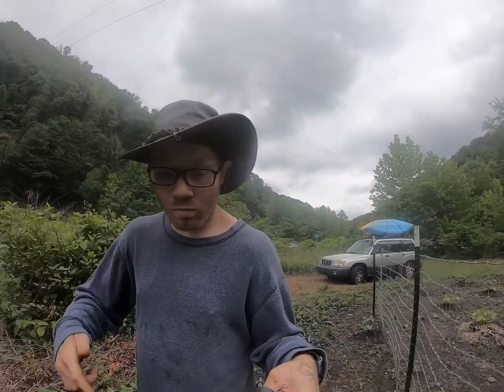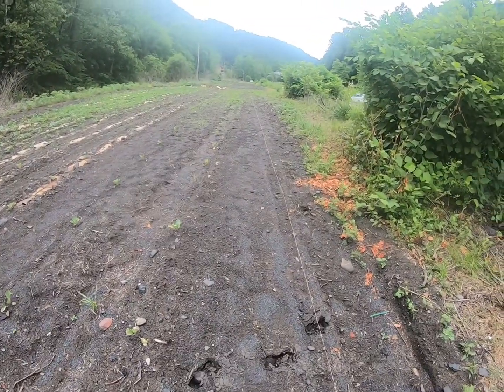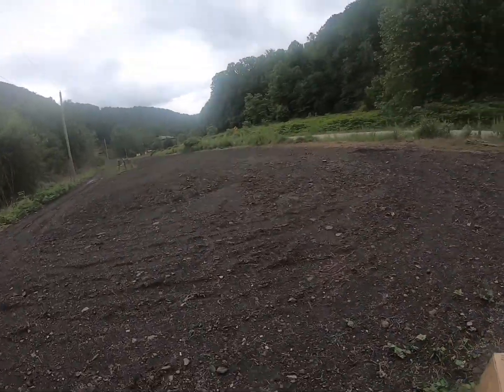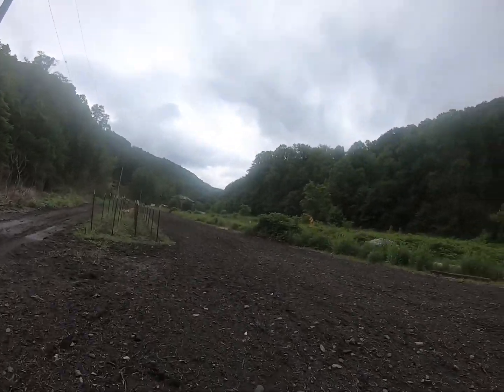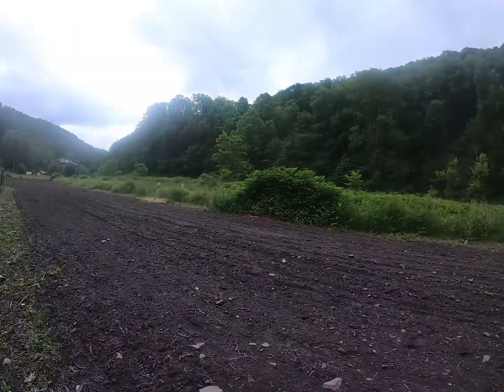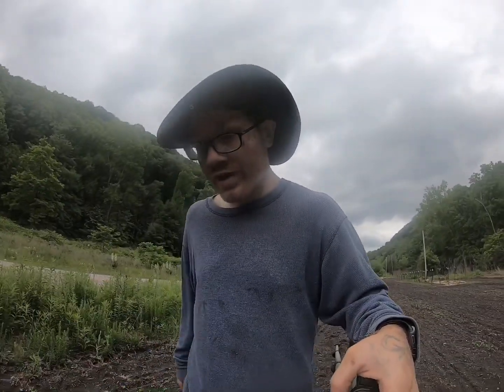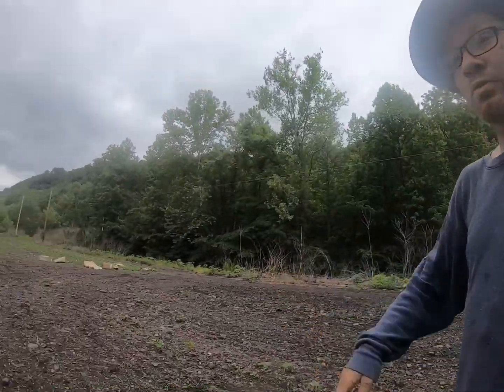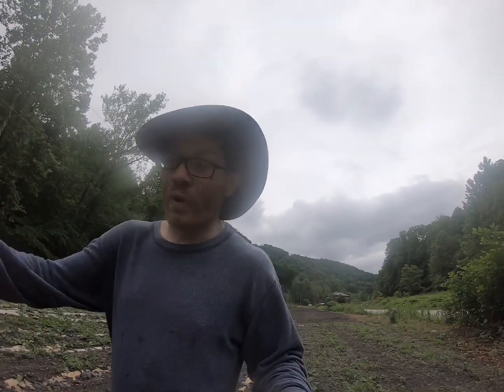Field preparation part 19 walkthrough and first mustard greens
Today is Monday, June 15, 2020. We are just doing a walk through and update on progress in the garden and cutting a little grass.